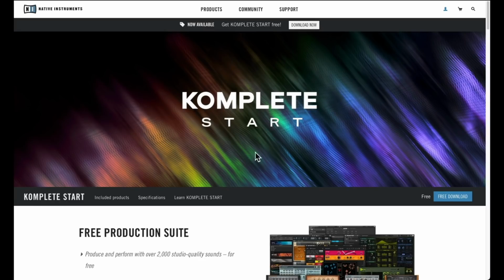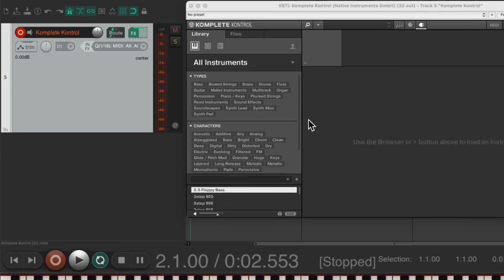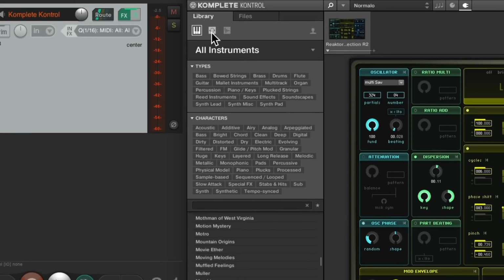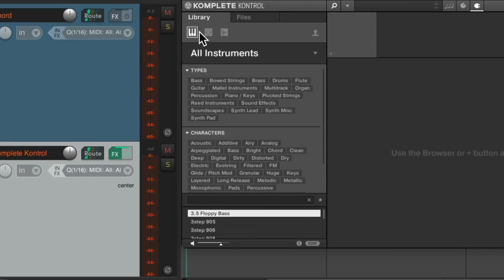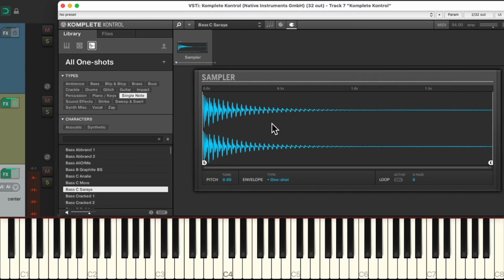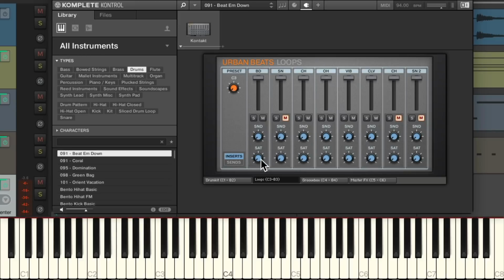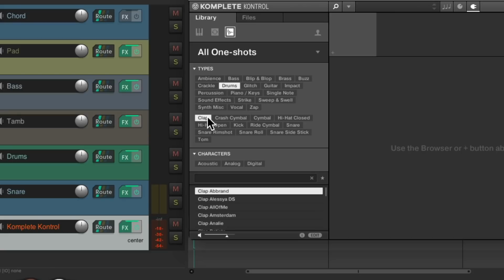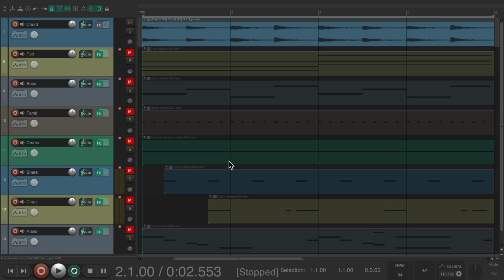Native Instruments - Komplete Start - Komplete Kontrol in REAPER